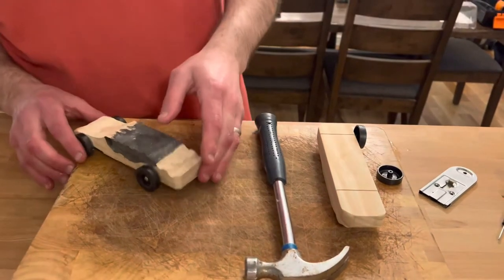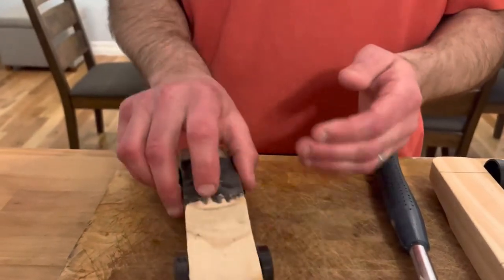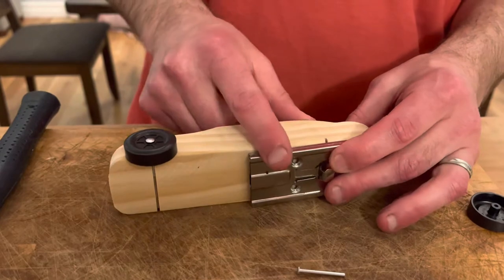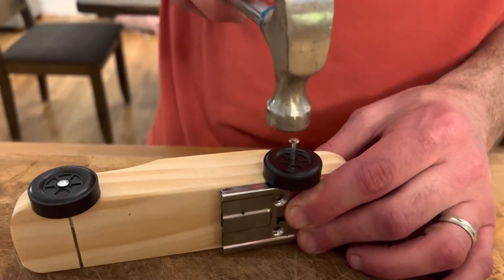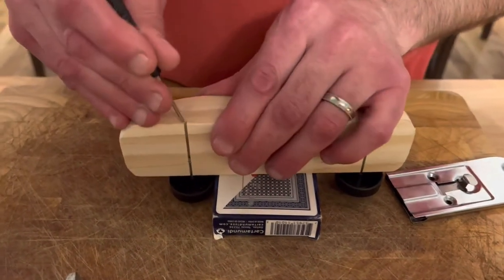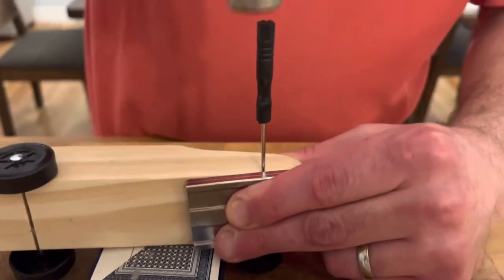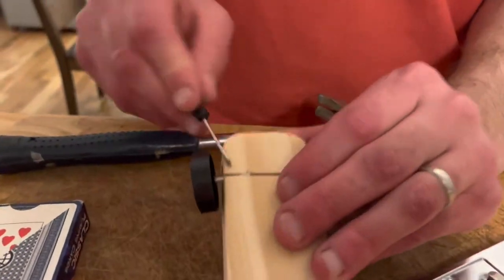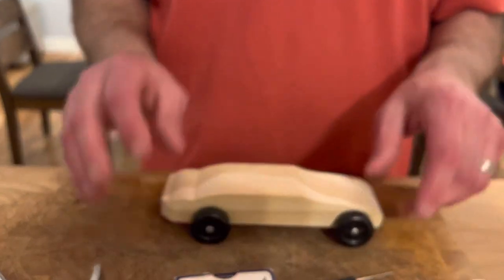Pinewood Car wheel assembly help for the Pine Car Derby!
How to assemble the wheels on the pinewood cars.